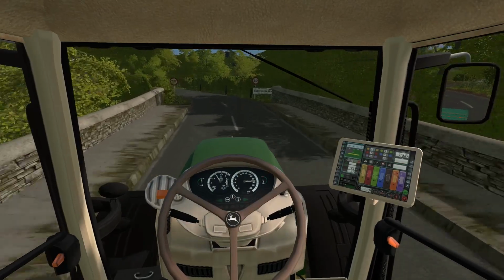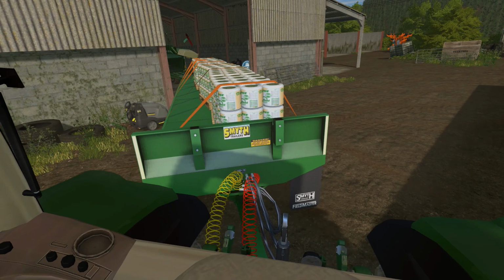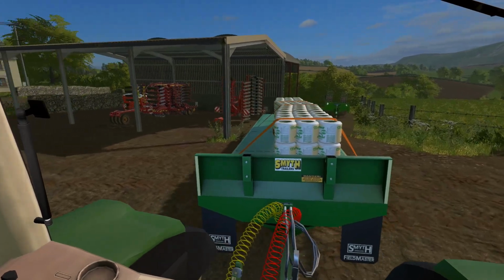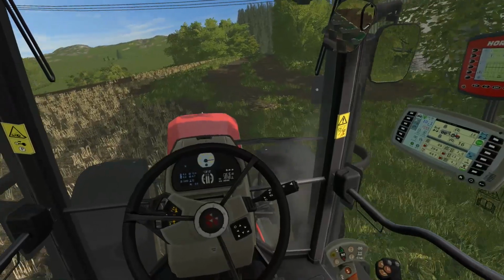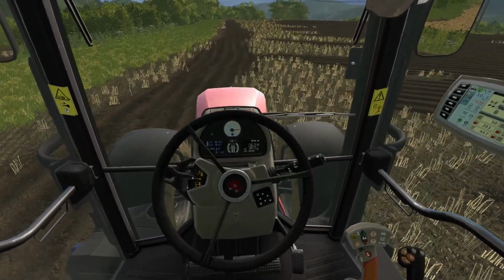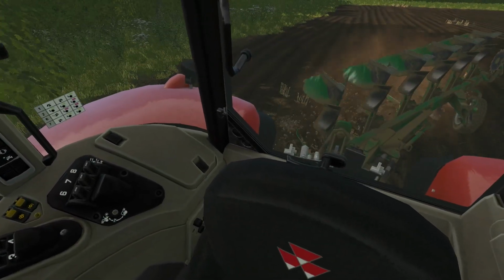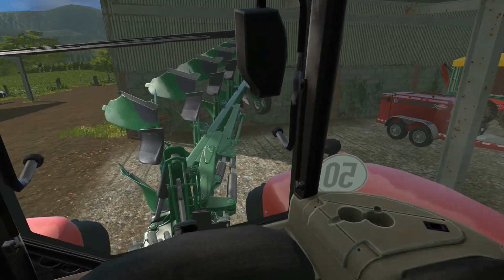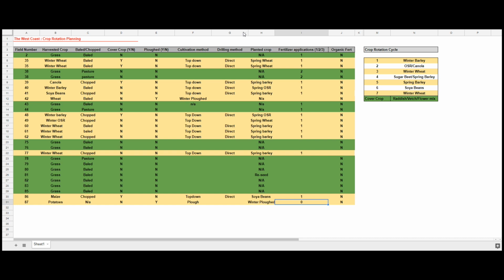CAN I JUST START BALING HAY ALREADY! |THE WEST COAST | LETS PLAY FARMING SIMULATOR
Welcome welcome

We're now so close to starting mowing grass i can almost smell it! We're pulling out the Big Pack to get her serviced up and ready to go, all being well, A new rake should arrive just in time next week and we will be ready to go! But for today, we finish up some odd jobs, buy some new baler twine and tidy up the top field we've been ploughing over at Little Woolhope. Hope you enjoy, Happy farming!